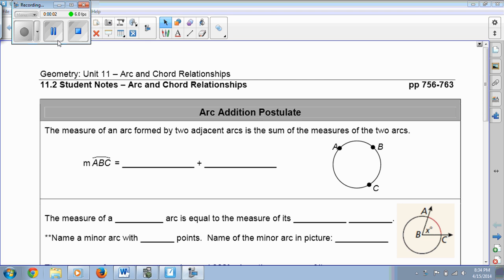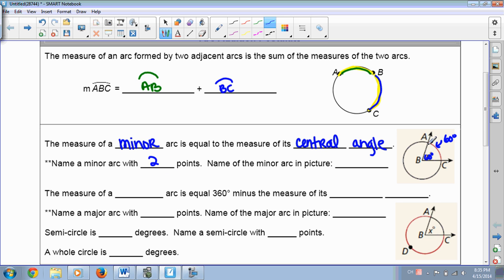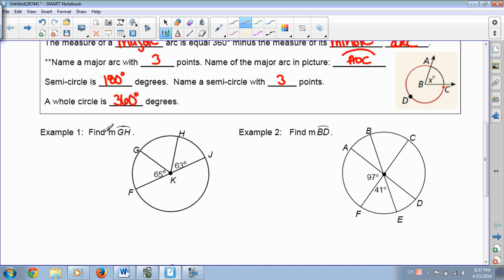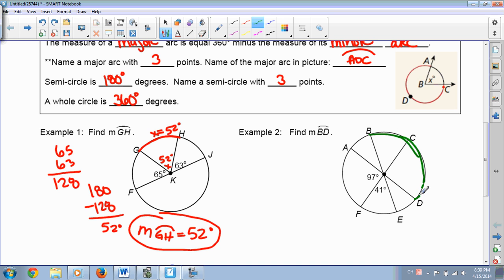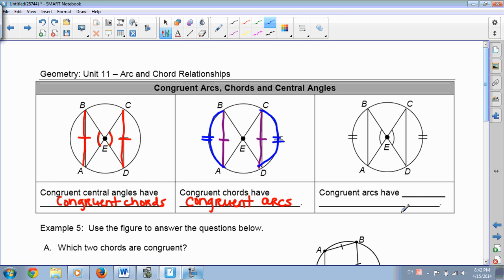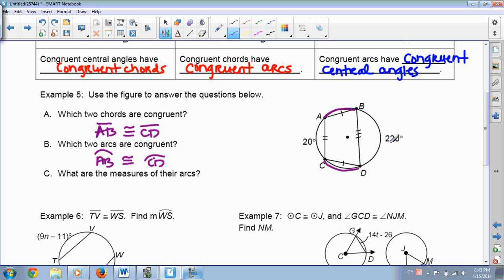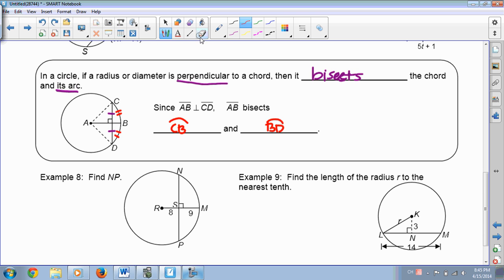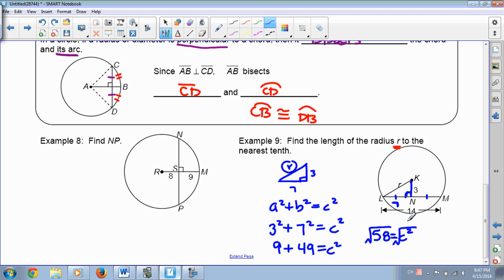Arc and Chord Relationships Lesson 11 2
Mountjoy
Geometry
Arc and Chord Relationships
Lesson 11.2